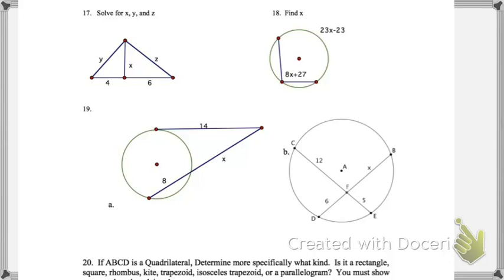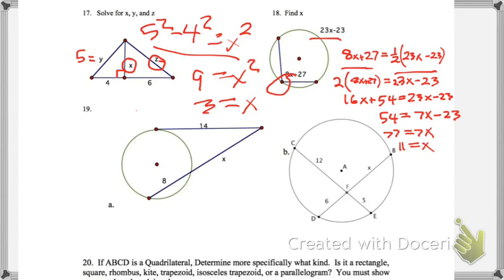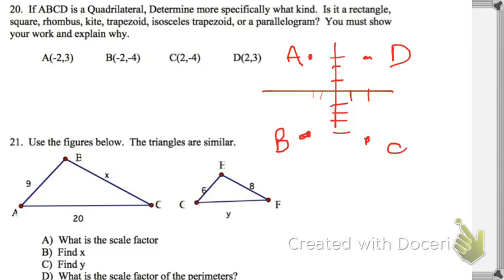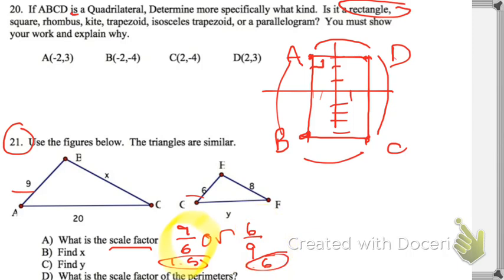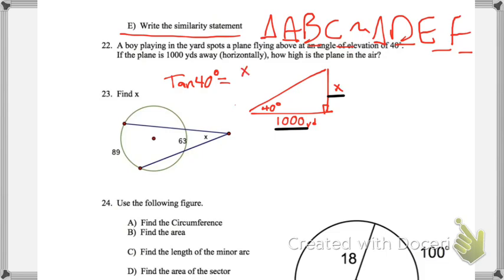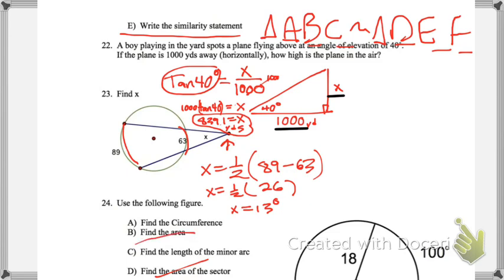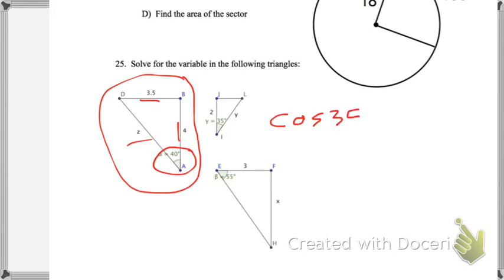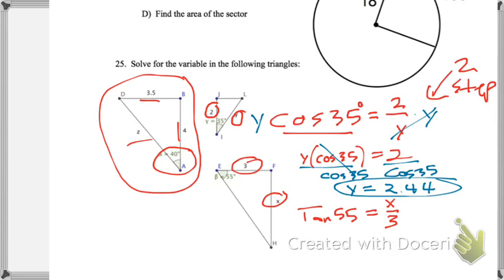final review last pages